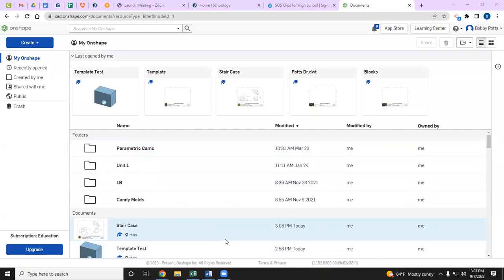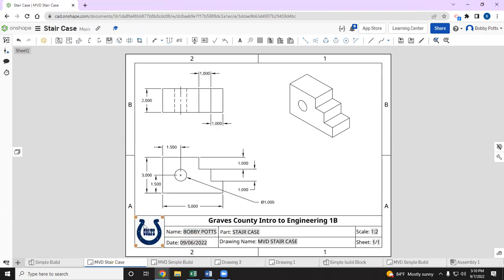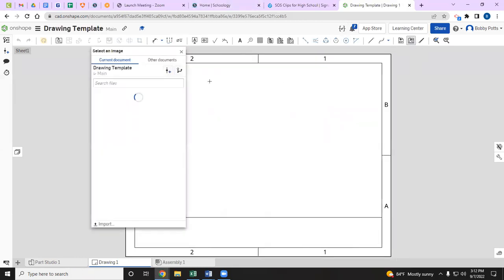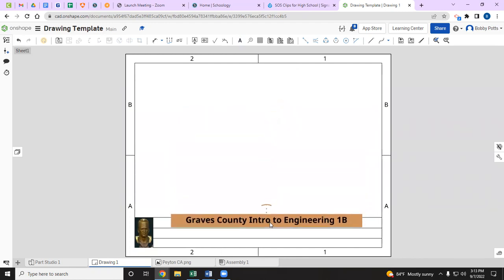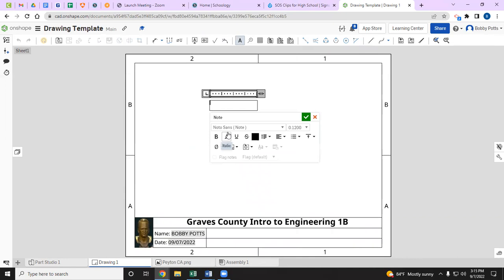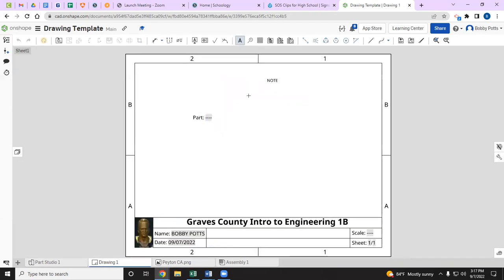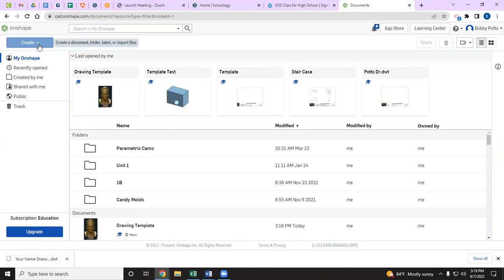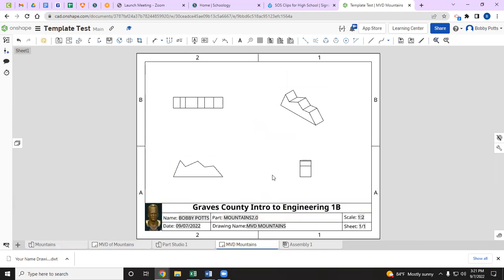Making a Custom Drawing Template with OnShape.